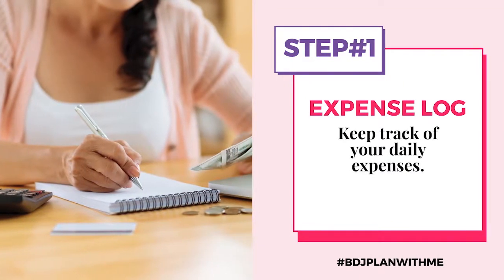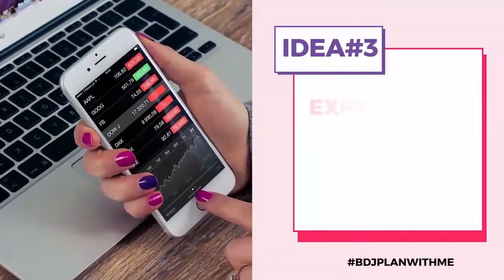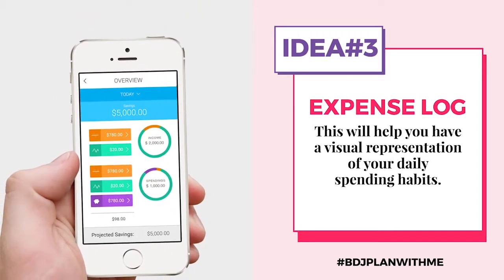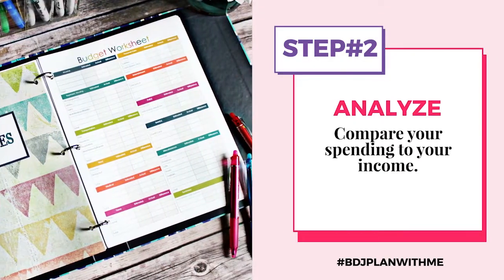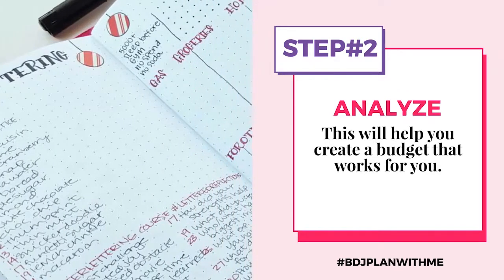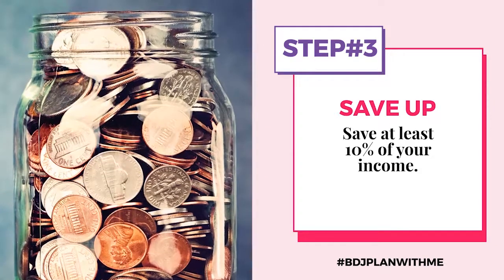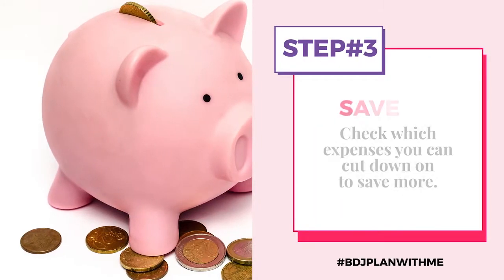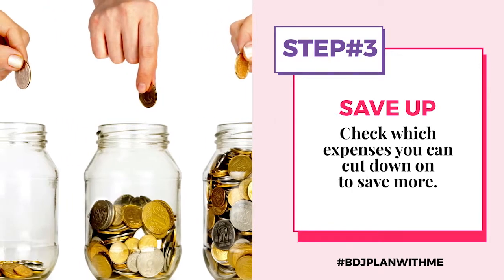BDJPlanWithMe How to Manage Your Everyday Finances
Hi, Bellas! Welcome to our "Plan With Me" video series where we show you easy and fun hacks to live life to the fullest with the BDJ Planners! Today, we'll discuss how you can manage your everyday finances!

STEP #1
Expense Log
- Keep track of your daily expenses.
- This will help you have a visual representation of your daily spending habits.

STEP #2
Analyze
- Compare your spending to your income.
- This will help you create a budget that works for you.

STEP #3
Save Up
- Save at least 10% of your income.
- Check which expenses you can cut down on to save more.

Share your money saving tips in the comment box below.